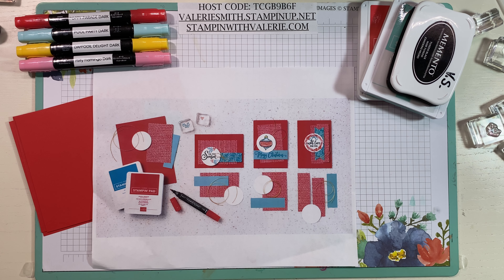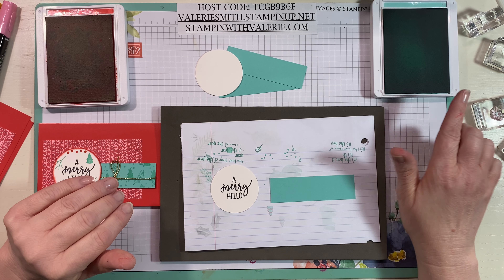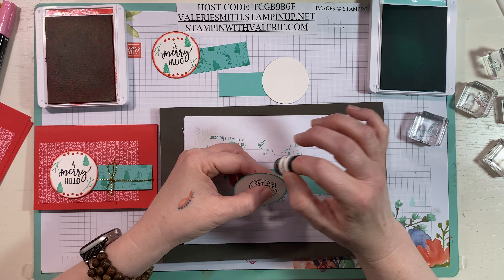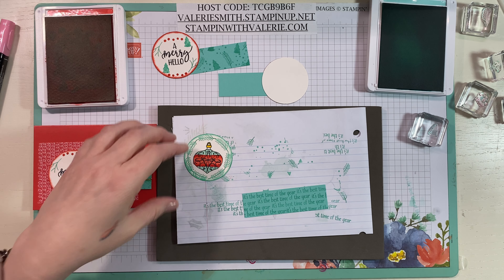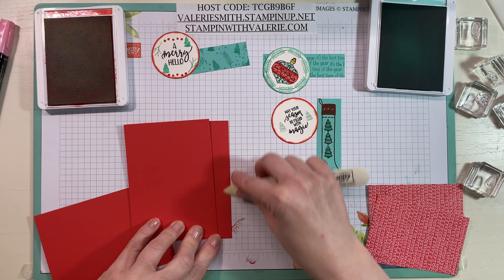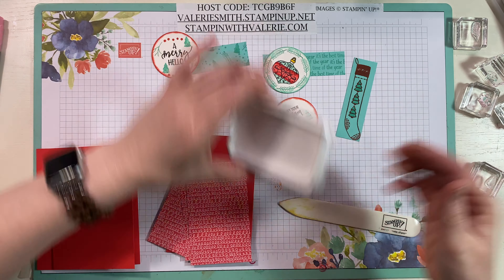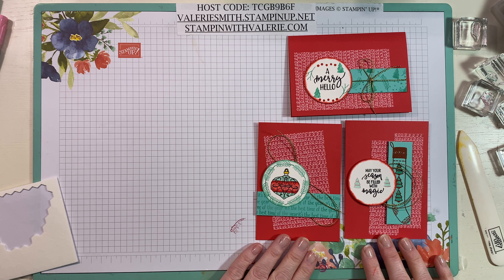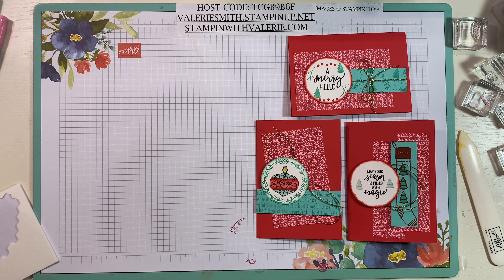A Merry Hello Christmas Cards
Learn how to make these adorable Christmas Cards! stampinup icantotallystampthat liketostamp wanttostampwithme happymail4you avidstamper beginnerstamper casualstamper handmadegreetingcards cardmaking cardmakersofinstagram handmadewithlove handmadegreetingcards cardideas diycards cardmakingideas scrapbook papercrafts Live in the US?